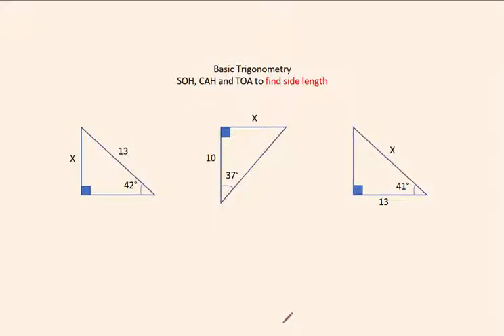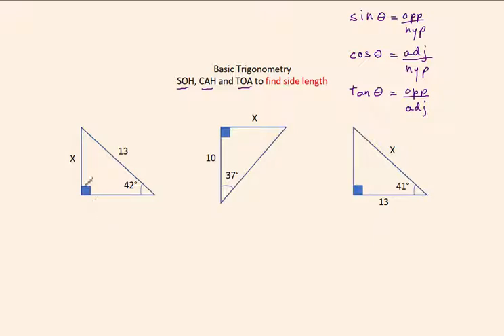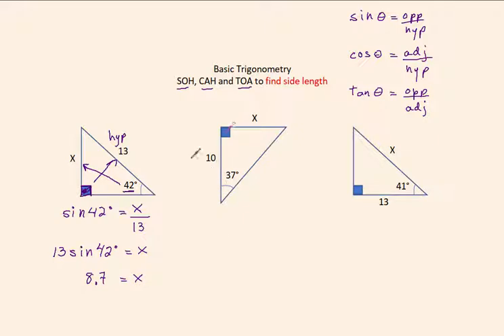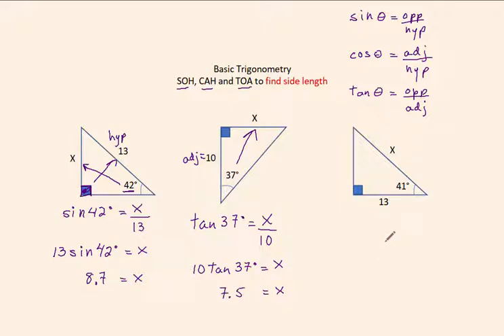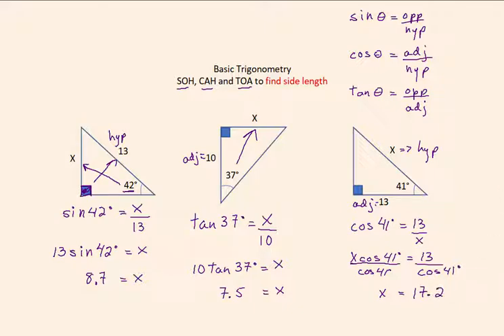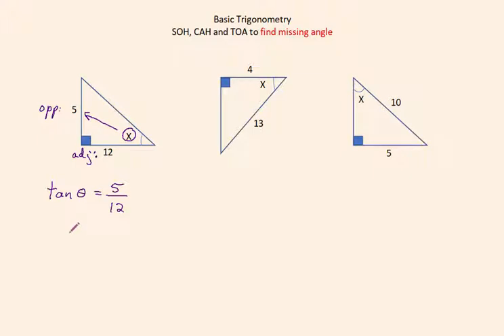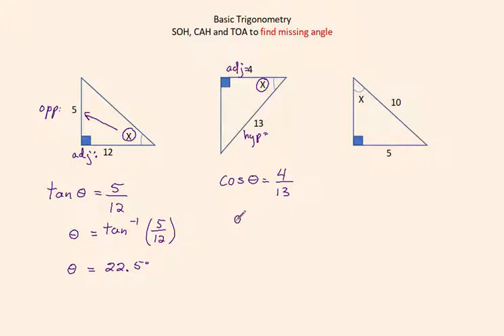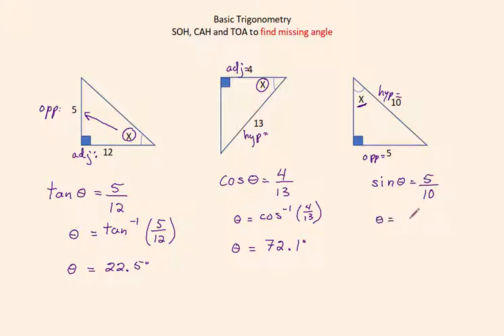Basic Trigonometry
Using SOH CAH TOA to find missing side length or angle